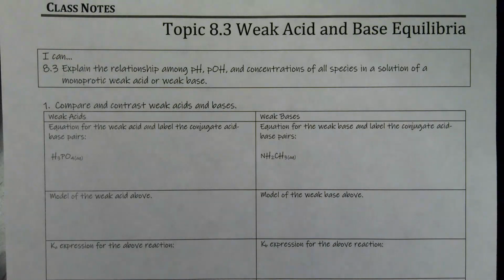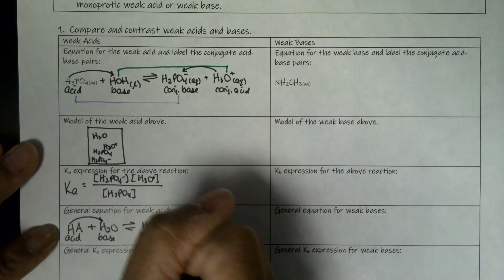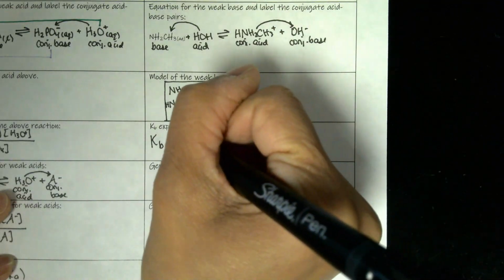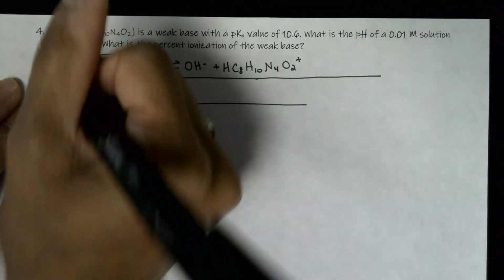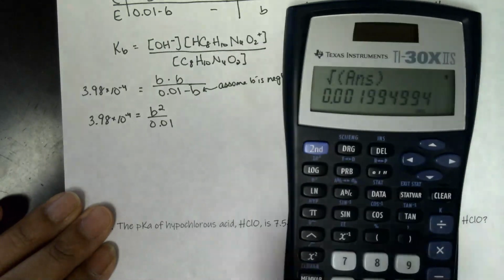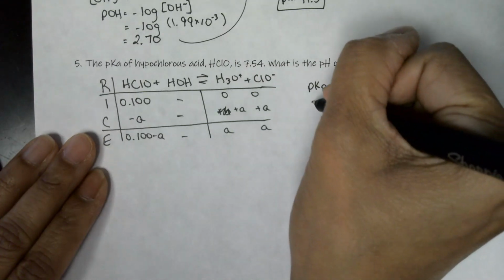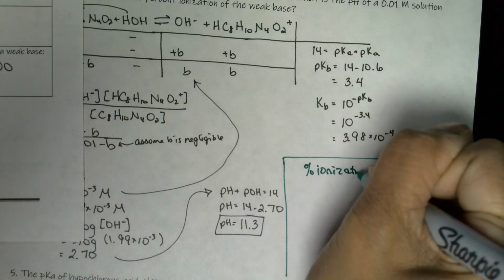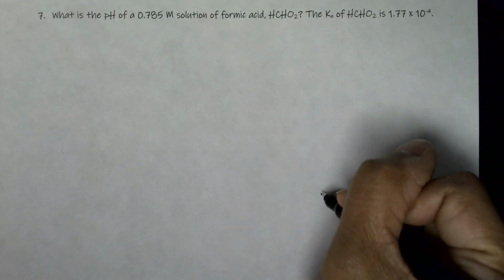Unit 8 - Topic 8.3 - Weak Acid-Base Equilibria